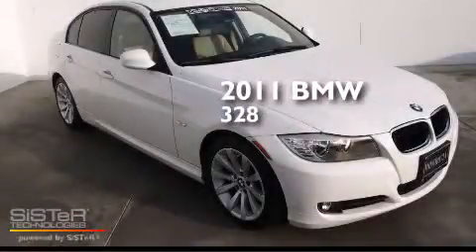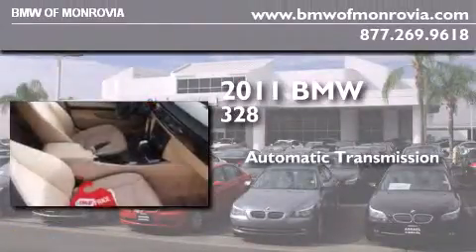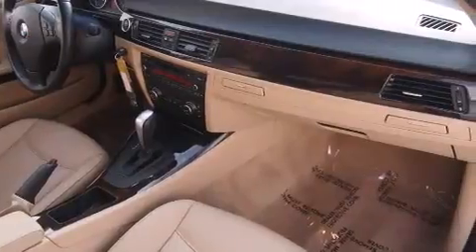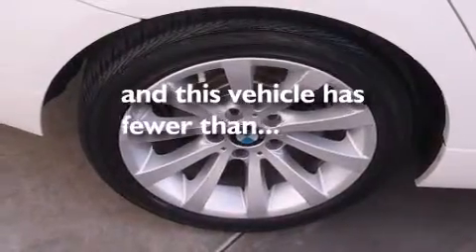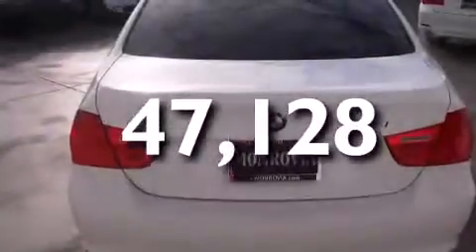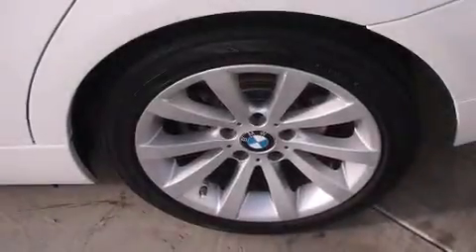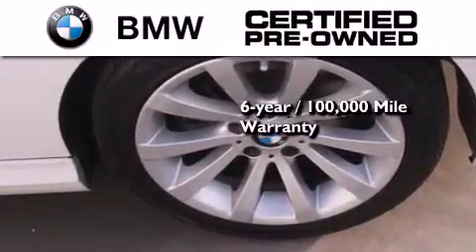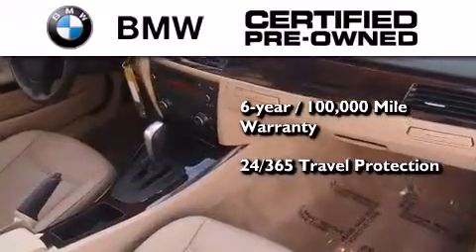Certified 2011 BMW 328i Monrovia CA 91016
We've been honored to serve the Monrovia CA area , we promise that your experience at our dealership will exceed your expectations ! Year : 2011 Make : BMW Model : 328i Engine : 3.0L I-6 cyl Trans . : Automatic Exterior : White Miles : 47,128 Interior : BEIGE BMW of Monrovia 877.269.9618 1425 S. Mountain Ave. Monrovia , CA 91016 Used 2011 BMW 328i Monrovia CA